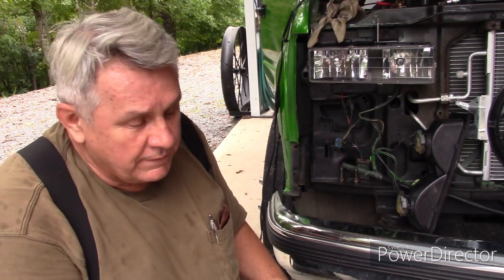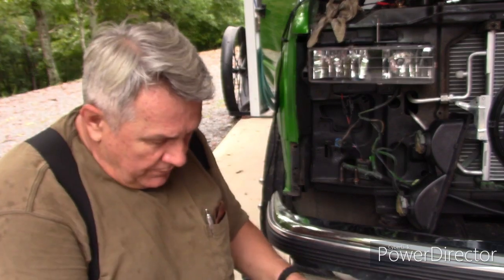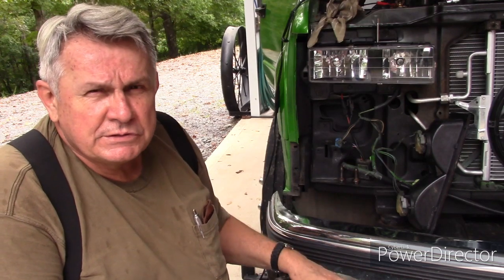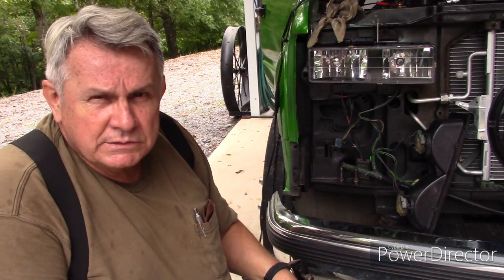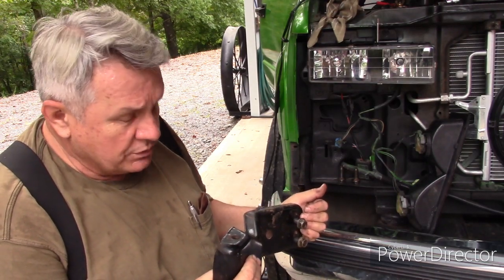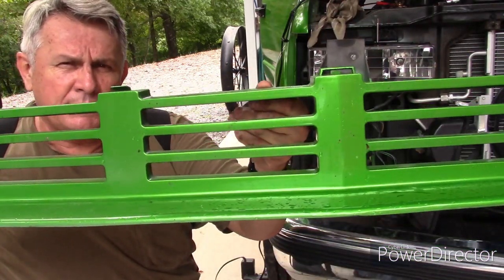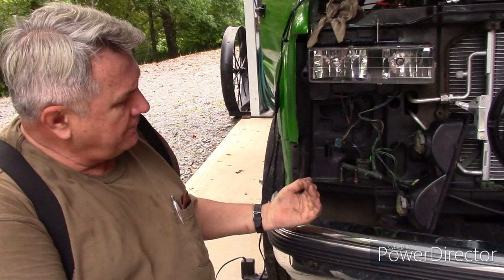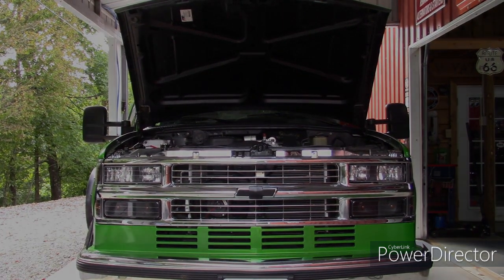The "True HD". Chevrolets medium duty trucks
These trucks built between 1991 and 2001 are what is considered at "The true HD". Any 3500HD you see on the road after 2001 are just badges. One of the differences on this series of trucks are the front bumper supports. Here I explain what to look for.